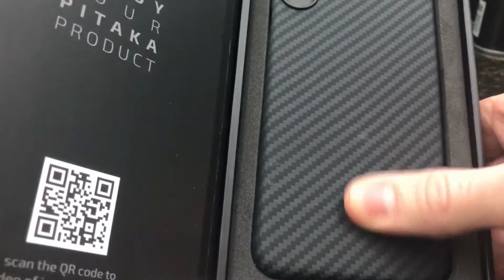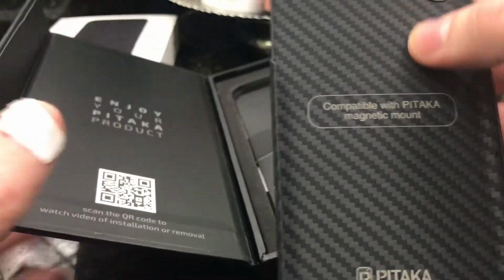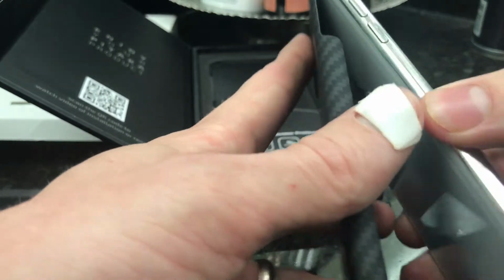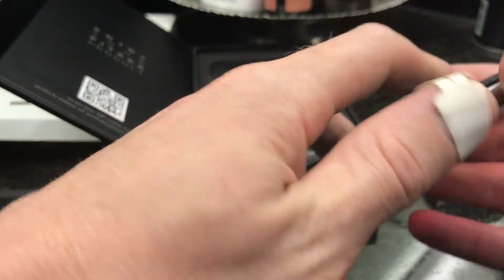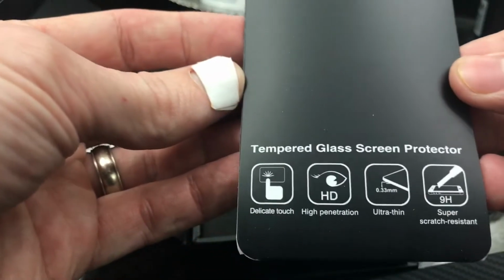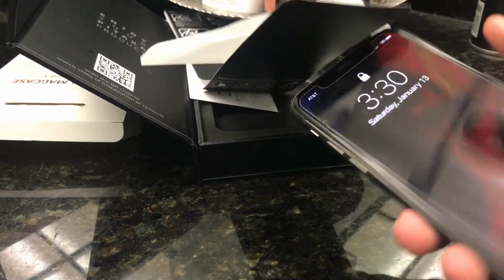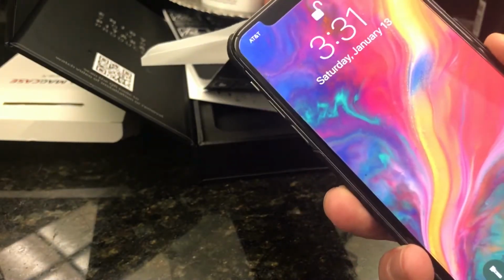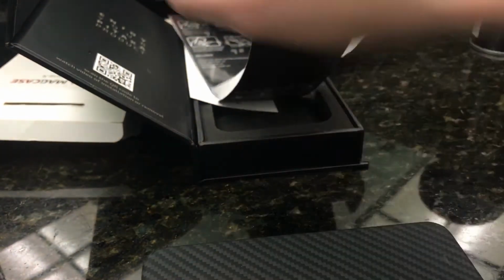PITAKA IPhone X unboxing and review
PITAKA IPhone X review and unboxing